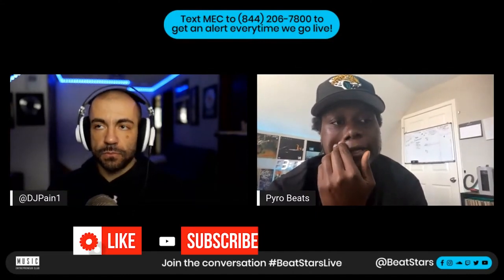Mixing Techniques to Help Improve Your Sound Quality | Pyro Beats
Pyro Beats chats with DJ Pain 1 about his favorite mixing techniques & how they can help enhance your track's sound quality!